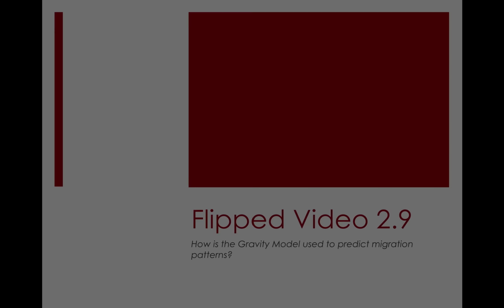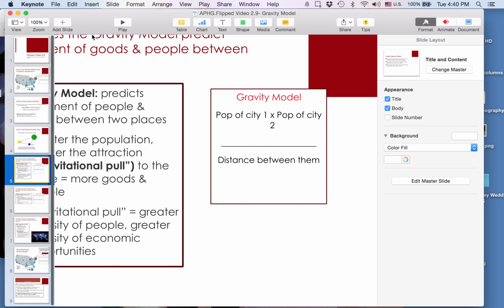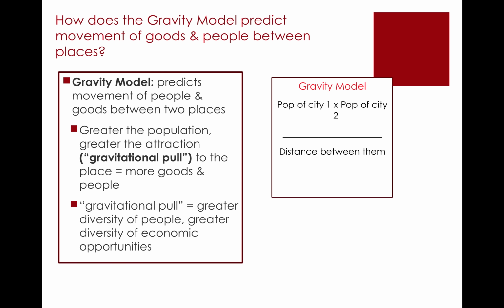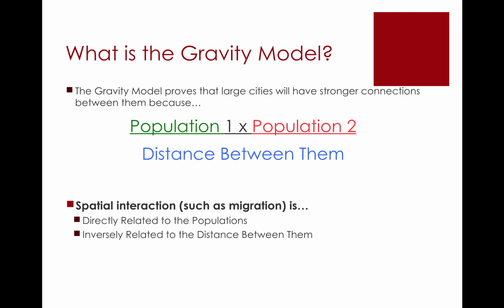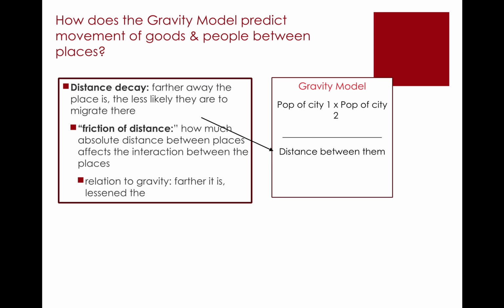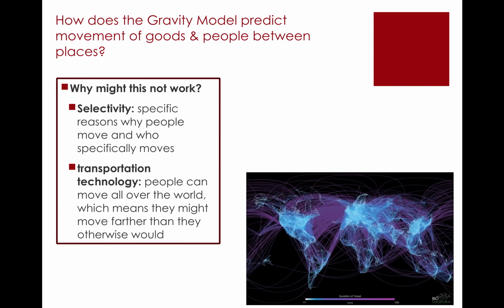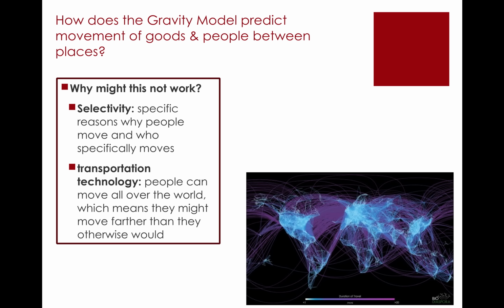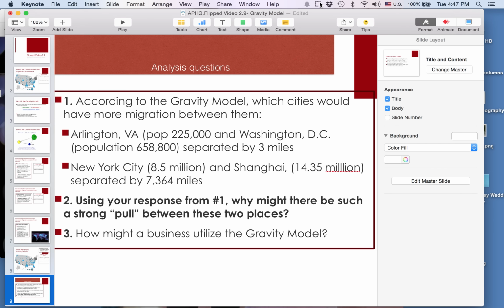APHG.2.9- How does the Gravity Model predict the movement of goods & people?